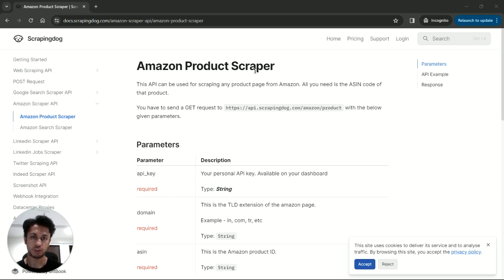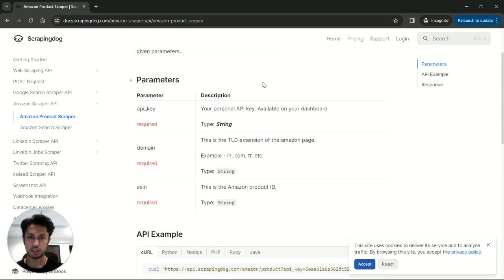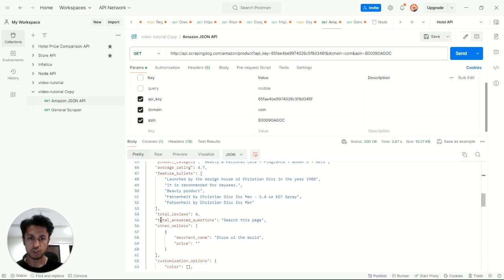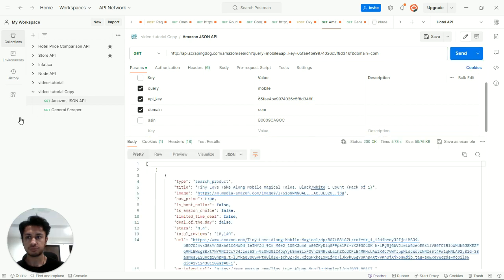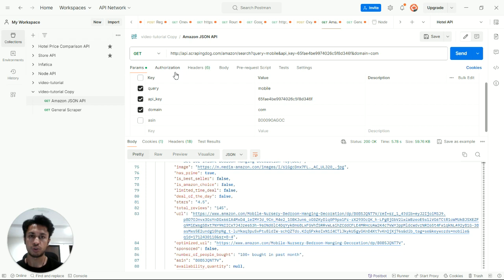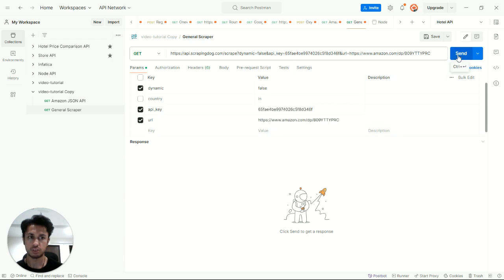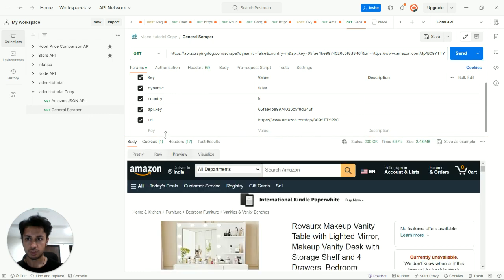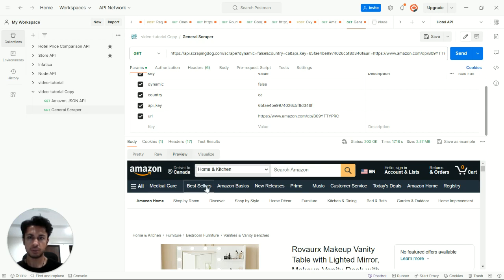Web Scraping Amazon Product Data using Scrapingdog's Amazon Scraper API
Hey There 👋,

I am the founder of Scrapingdog. Scrapingdog is a web scraping API that lets you extract data from any source on the internet without any hassle. 🌐

In this tutorial, I will show you how you can use Scrapingdog's Amazon Scraper API to extract data from Amazon

I have written an extensive blog post on scraping Amazon Data using Python, if you are interested do check it out too

Happy Scraping!!🎉